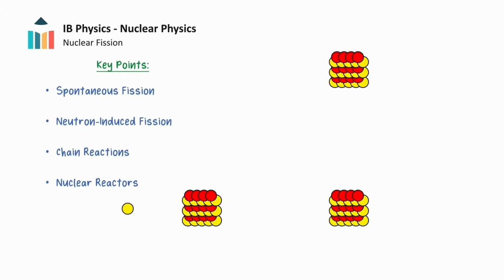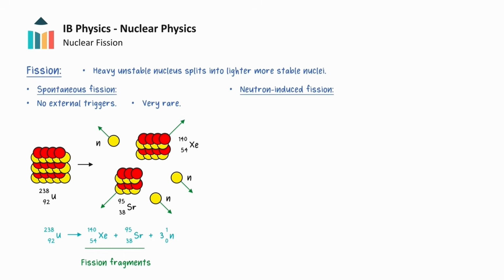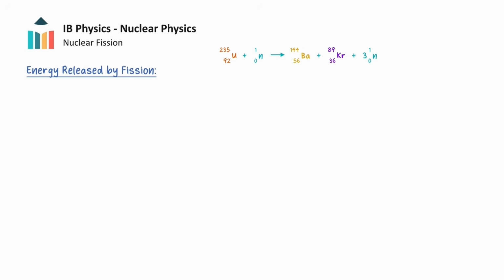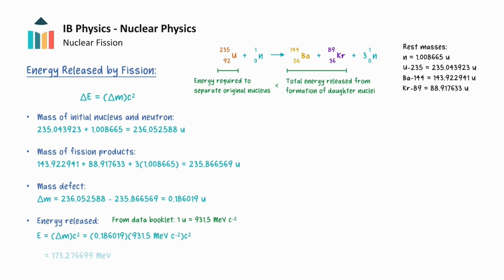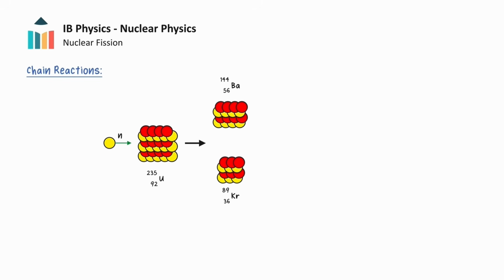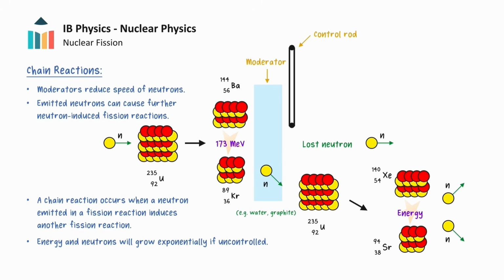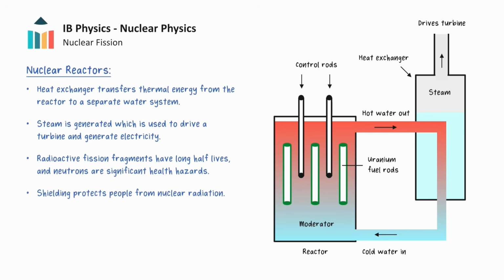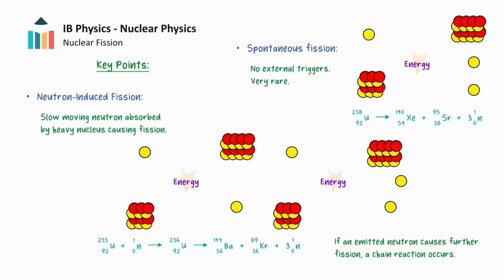Nuclear Fission [IB Physics SL/HL]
This video covers the process of nuclear fission from Theme E of the IB Physics SL and HL courses. Firstly, fission is introduced in terms of the two types of fission: spontaneous and neutron-induced. The energy released in fission reactions is then explored, and a sample question involving mass defect is solved. Chain reactions are then discussed, and the role of moderators and control rods in controlling chain reactions is explained. The four important features of a nuclear reactor are then described with reference to a schematic diagram.

Chapters:

0:00 Introduction
0:24 Spontaneous and induced fission
1:54 Energy released by fission
3:38 Controlling chain reactions
5:08 Nuclear reactors
6:10 Summary